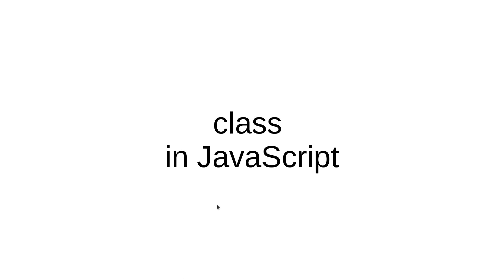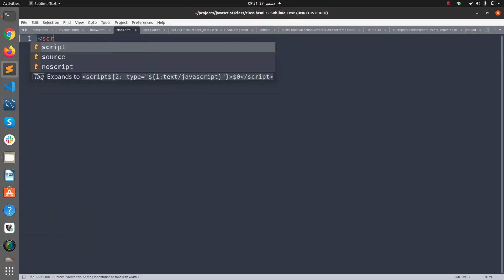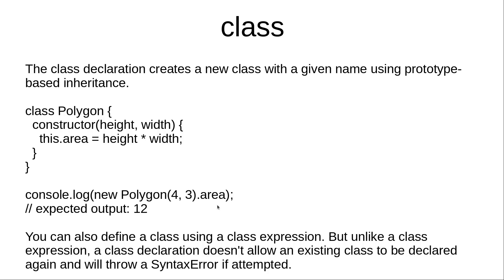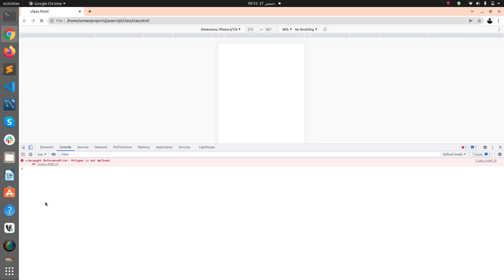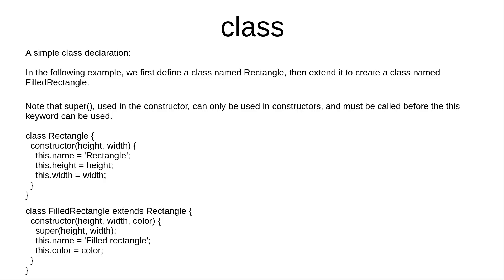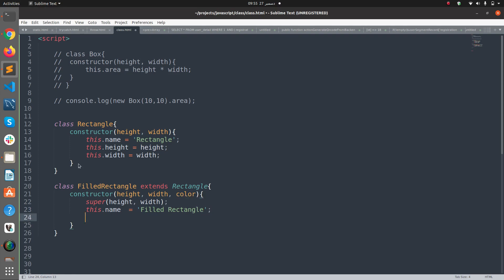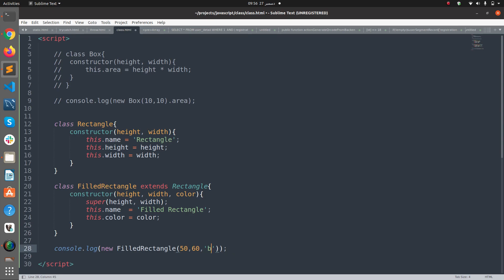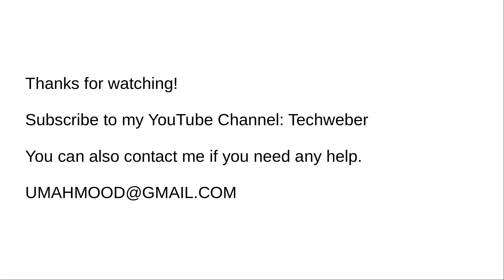Learn how to use Classes in JavaScript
In this video we'll Learn How Learn how to use Classes in JavaScript!

Previous videos Crash Course:

JavaScript Basics Crash Course - Part 1 / 5 - Variables

JavaScript Basics Crash Course - Part 2 / 5 - Operators ( 9 mins )

JavaScript Basics Crash Course - Part 3 / 5 - Conditionals ( 7 mins )

JavaScript Basics Crash Course - Part 4 / 5 - Funcions ( 7 mins )